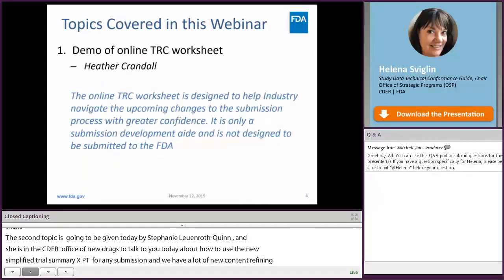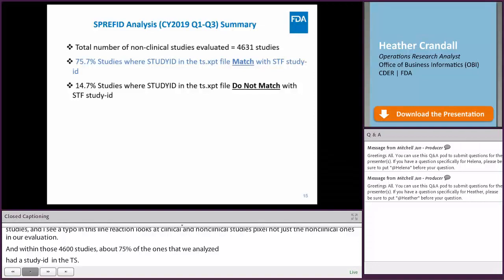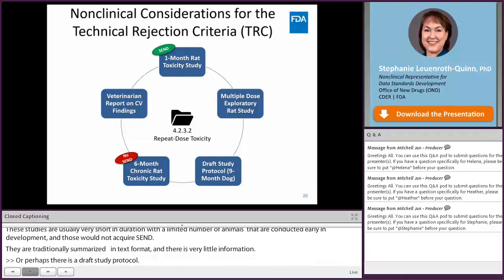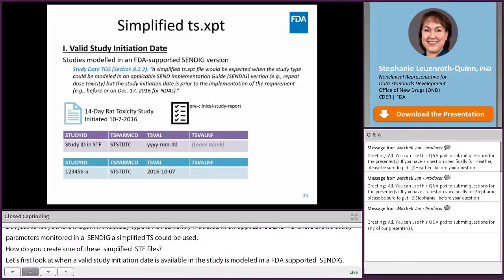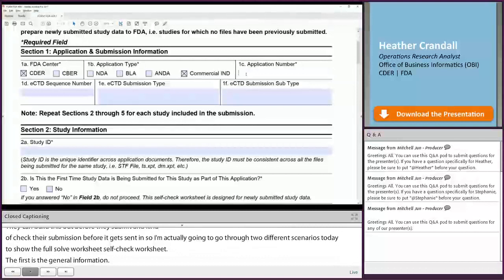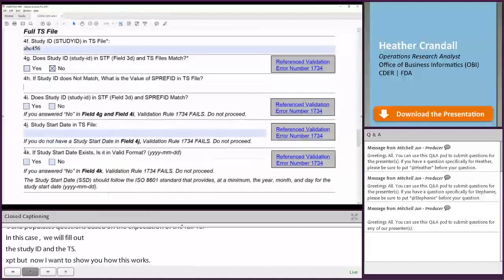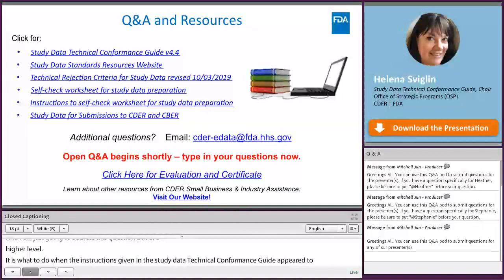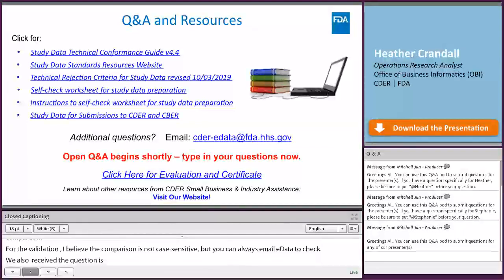FDA Study Data Technical Conformance Guide v4.4 - Nov 22, 2019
CDER’s Helena Sviglin, Heather Crandall, and Stephanie Leuenroth-Quinn provide an overview of recent updates made to FDA’s Study Data Technical Conformance Guide v4.4. This includes updates since March 2019 sdTCG, using the simplified TS.xpt, section 8.2.2 specifics, and detailed examples of the intricacies of using the simplified TS.xpt with nonclinical submissions.
The Study Data TGC provides specifications, recommendations, and general considerations on how to submit standardized study data using FDA-supported data standards located in the FDA Data Standards Catalog.